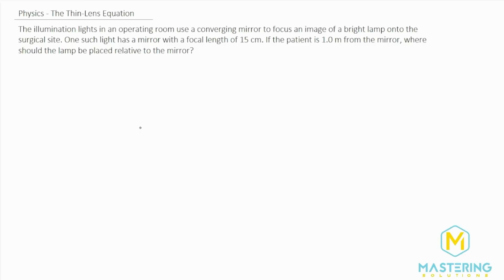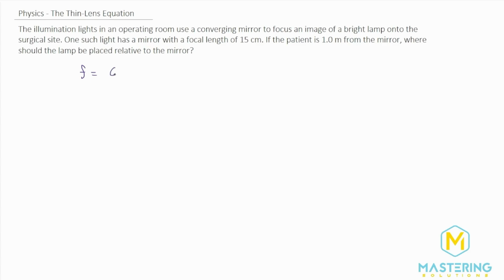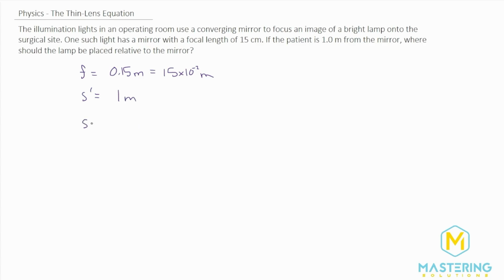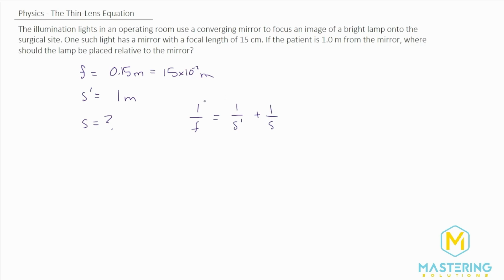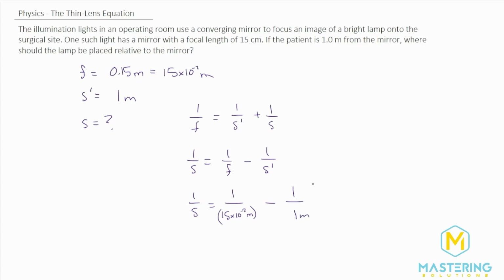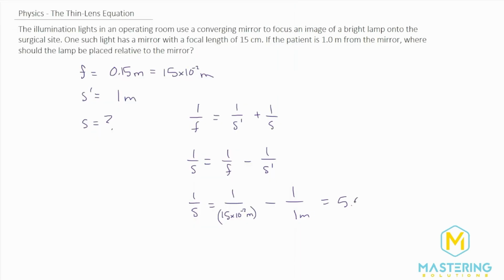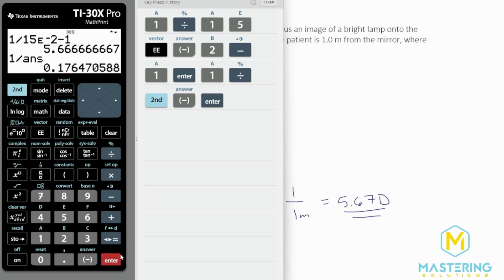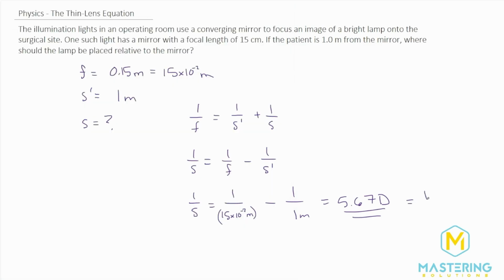18.57 Mastering Physics Solution-"The illumination lights in an operating room use a converging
Mastering Physics Video Solution for problem #18.57 "The illumination lights in an operating room use a converging mirror to focus an image of a bright lamp onto the surgical site. One such light has a mirror with a focal length of 15 cm. If the patient is 1.0 m from the mirror, where should the lamp be placed relative to the mirror?"